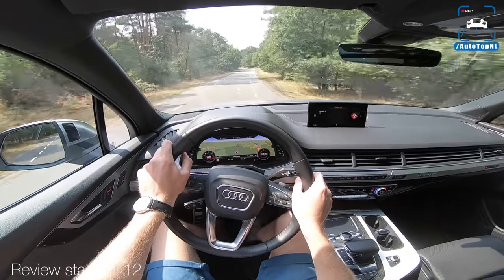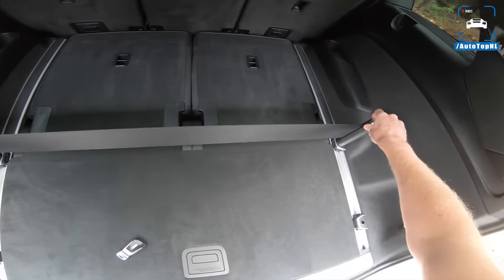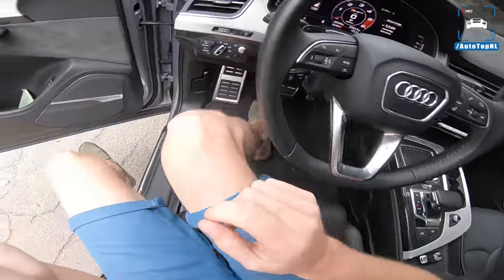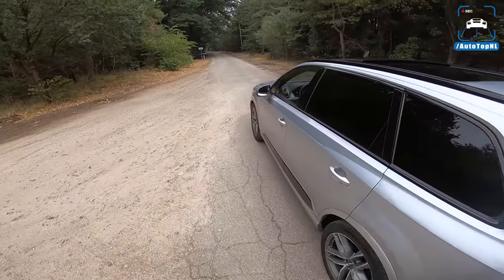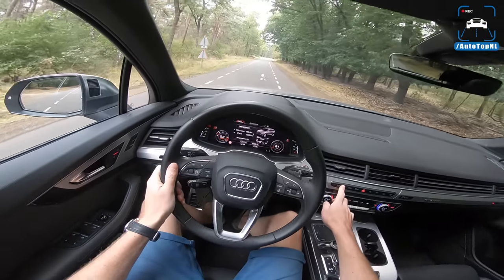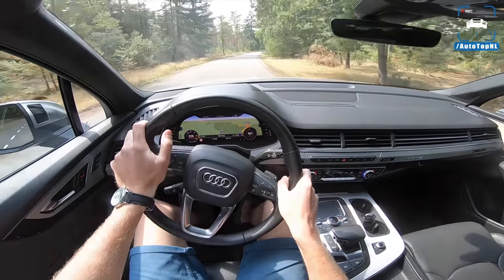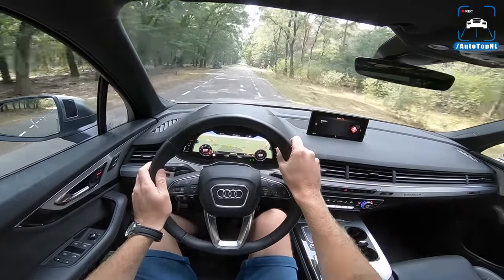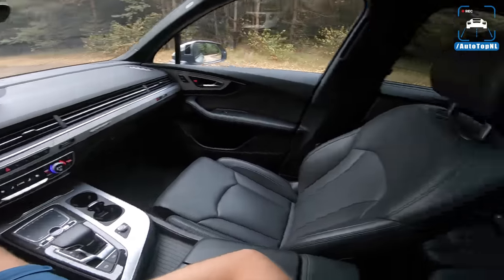Audi SQ7 2018 REVIEW POV Test Drive by AutoTopNL